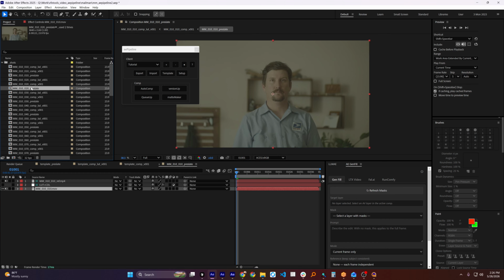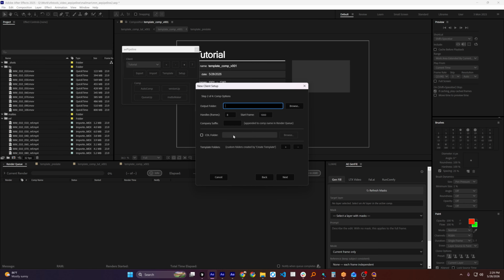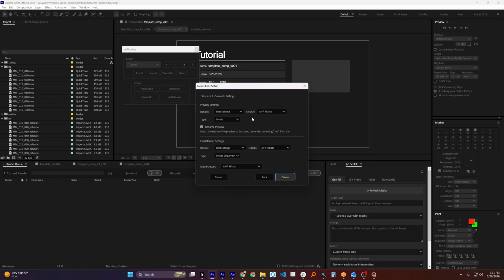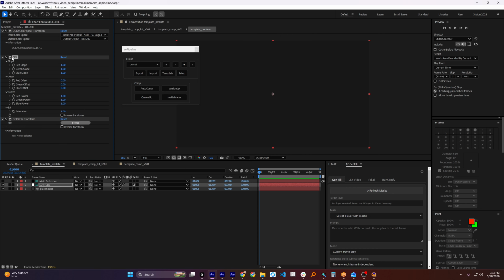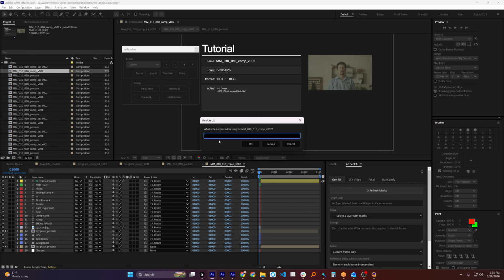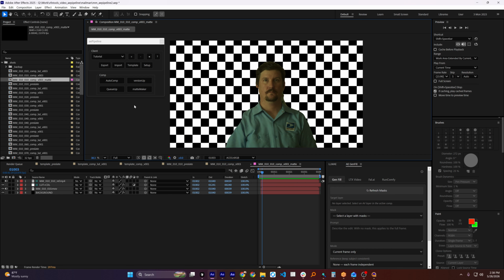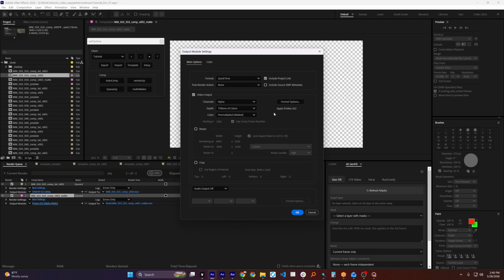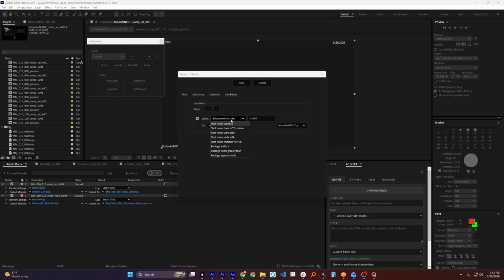aePipeline Tutorial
Automate your After Effects VFX workflow. Build shots, version, render, and matte in one click — no more repetitive setup, no more naming mistakes, no more wasted time.

00:00 - Intro
00:16 - AutoComp Demo
00:25 - Tour: Preslate, Comp, Comp LUT
01:19 - QueueUp Demo
02:00 - New Client Wizard
02:23 - Step 1: Slate & Preview Toggles
02:46 - Step 2: Output Folder
03:06 - Handles & Start Frame
03:24 - Company Name & CDL Folder
03:41 - Custom Template Folders
04:05 - Step 3: AutoComp Resolutions
04:36 - Scale Settings (6K → UHD example)
05:04 - Step 4: QueueUp Render Settings
05:35 - Matte Output Module
05:55 - Save & Switch Back to Tutorial Client
06:13 - Logo Path
06:34 - Template Comps Explained
07:00 - OCIO / CDL / LUT Setup
07:40 - Toggle Burn-Ins
08:08 - versionUp + Note Prompt
08:41 - Backup Feature
09:25 - matteMaker: Fake VFX Shot Setup
10:14 - Run matteMaker on the Preslate
11:24 - How matteMaker Compensates for the Slate
11:55 - QueueUp Filename Safety Check
12:55 - Output Paths & Routing
14:01 - Matte Render Settings (Alpha-only ProRes 422)
14:24 - Conditions / Rules
14:35 - Example: Night Shots Use a Different LUT
15:56 - Other Condition Options (Contains, Width, Aspect Ratio)
16:30 - Workflow Summary
16:55 - Less Mode (Tiny UI)
17:08 - Outro